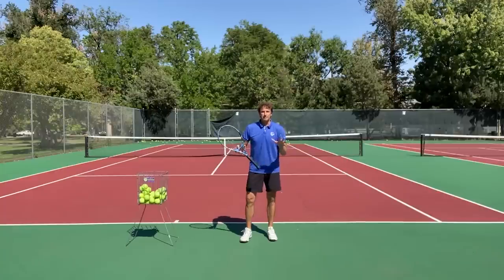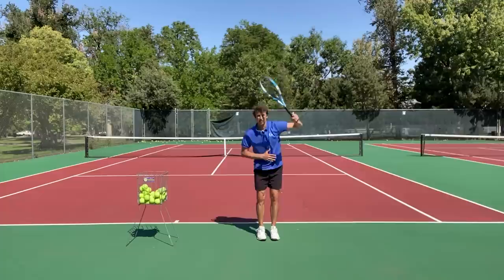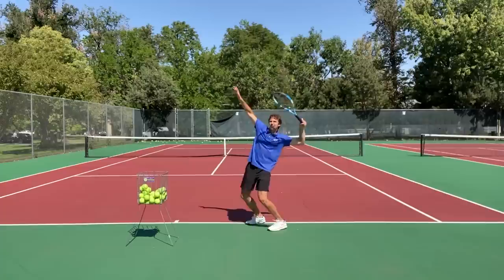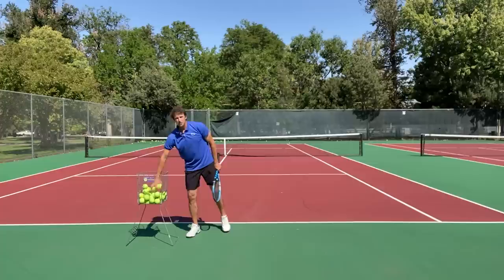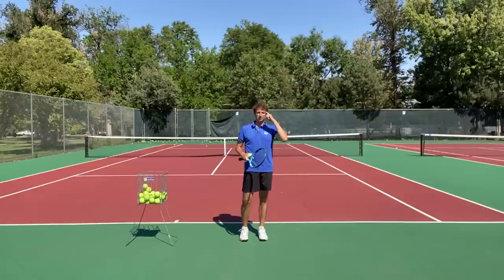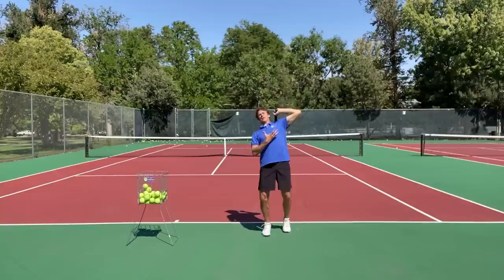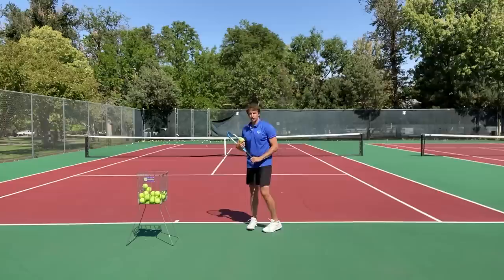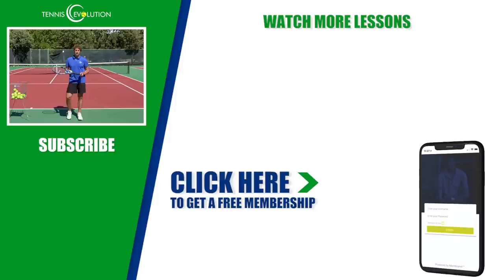3 Simple Tips To Improve Your Serve: TENNIS LESSON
Jeff Salzenstein reveals three simple tips to improve your contact point position on your tennis serve. These are cutting edge tips that can help you understand the serve at a deeper level. Many tennis players are facing the net and bending over while making contact with the ball on the tennis serve.

In fact, their upper body is collapsing at the contact point and this is hindering their ability to serve more like the pros. You can fix this common mistake by focusing on your serve fundamentals and practicing the three tips described above.

Chapters
0:00 Intro
0:42 Common tennis serve mistake
1:47 Tennis serve stance and first move
3:20 Tennis serve contact point tip
8:10 Tennis serve tip side bend

First, Jeff recommends using a platform stance to efficiently coil, turn, and load on your tennis serve. In fact, the less that you turn, the more that you’ll face the net at contact.

Second, Jeff suggests being sideways, at a 45 degree angle towards the net post, when making contact on your serve. He also advises leading with your elbow and chest as you go up to the ball, and keeping up your head longer after making contact.

Third, you can focus on side bending  instead of rotating and collapsing at contact. This is an advanced concept, but it can dramatically improve your tennis serve technique.

Finally, Jeff shares a bonus drill that consists of hopping three times after landing and finishing your service motion. This serve drill will help you to become aware of your posture and enable you to serve bigger and better.

Consider practicing these valuable tips to serve like the pros and take your tennis game to a new level. Additionally, work on your core strength and stability off the court to maximise your chances to transform your serve.

If you’re not on a mobile device or are outside the US and Canada, you can click this link to get a free Tennis Course inside the Tennis Evolution APP.

Former Top 100 ATP Pro, Jeff Salzenstein, is exposing the 3 common myths that could be crippling your serve potential. Most players make at least 1 of these 3 mistakes... Do you?